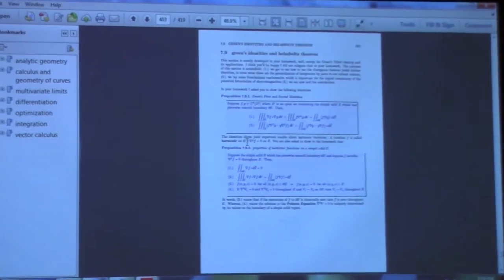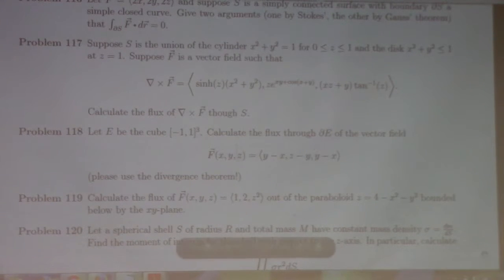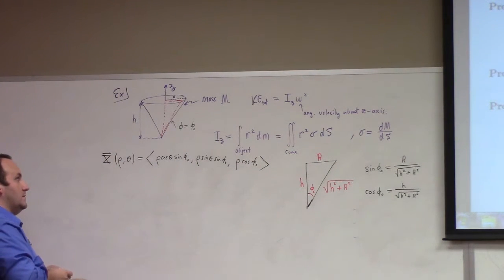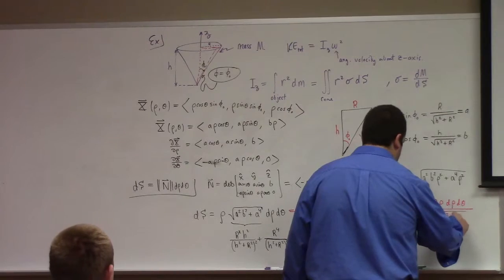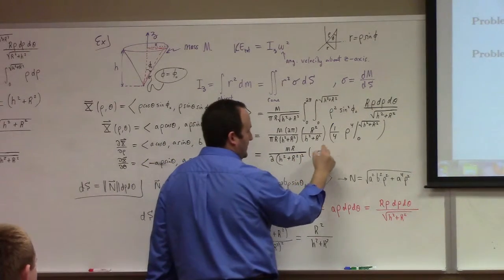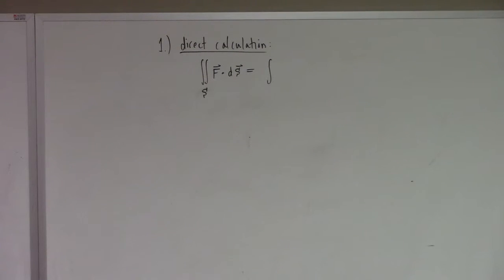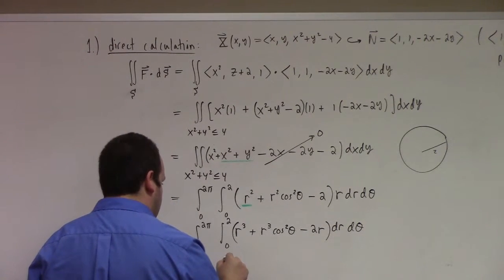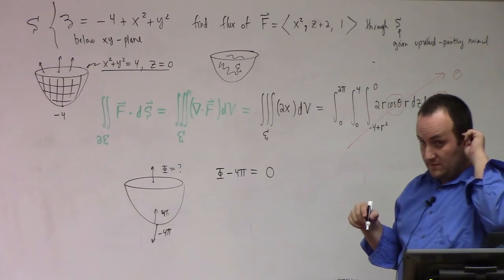Multivariate Calculus: Lecture 55: centroid of cone, homework help